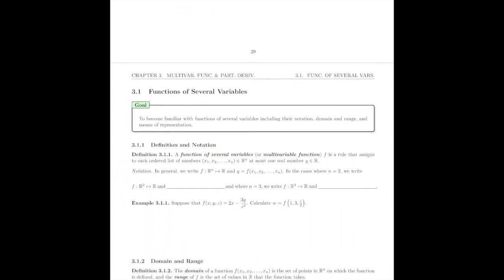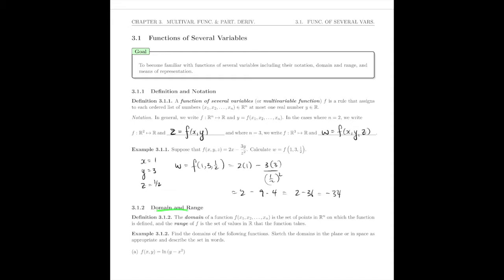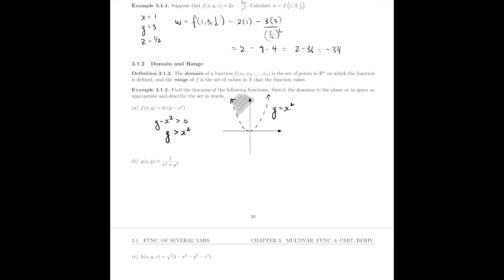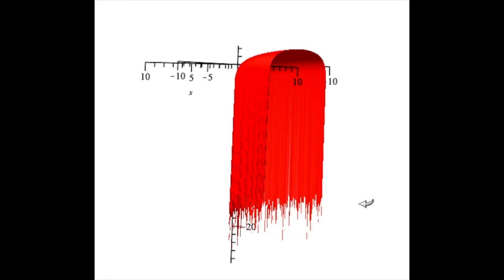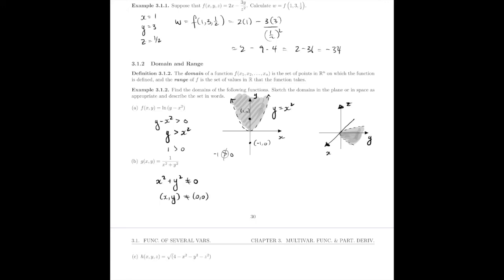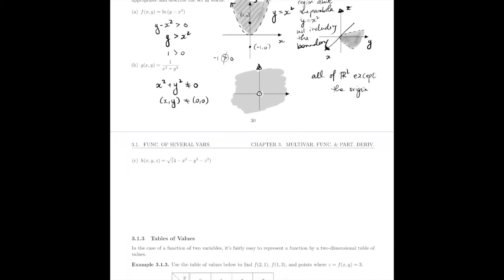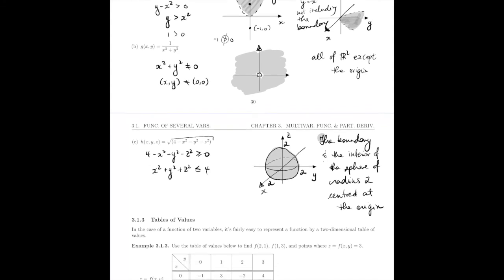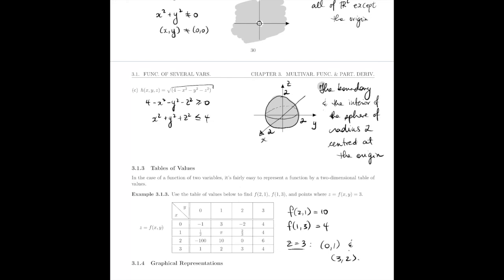Multivariable Calculus and Probability 3.1 - Functions of Several Variables (1/4)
Definition 3.1.1
Example 3.1.1
Definition 3.1.2
Example 3.1.2
Example 3.1.3